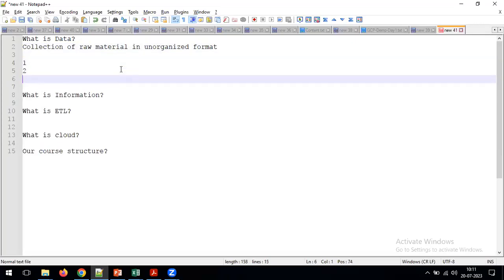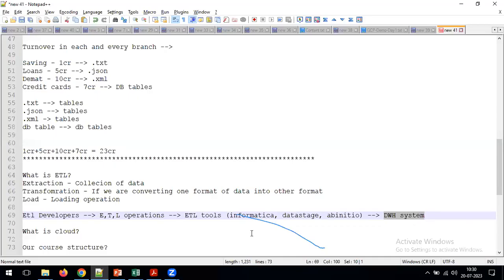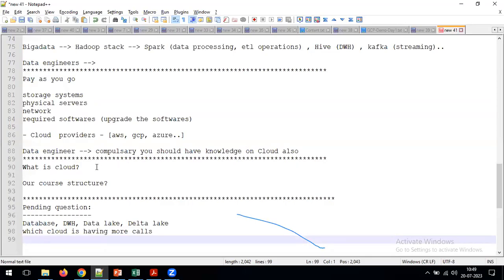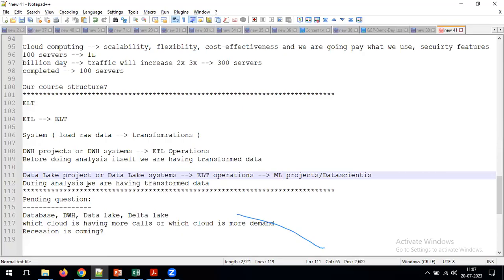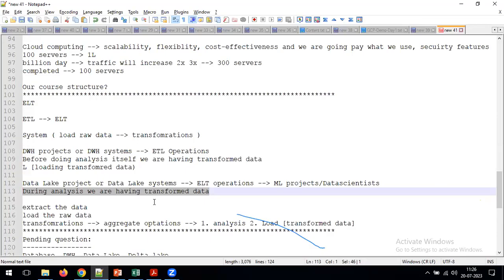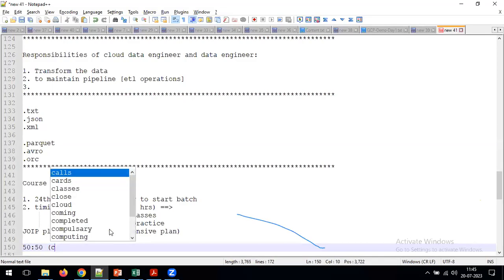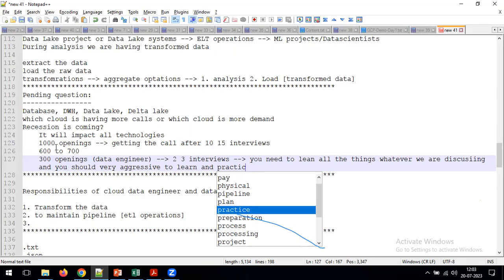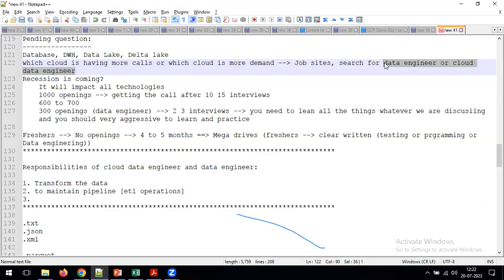GCP Data Engineer-- Basic Concept Session 02 GCP Demo